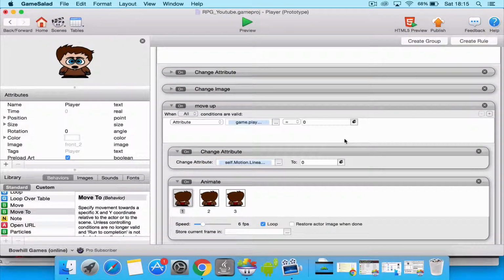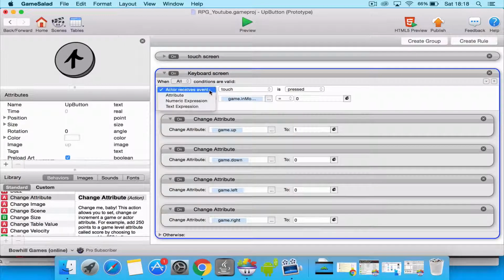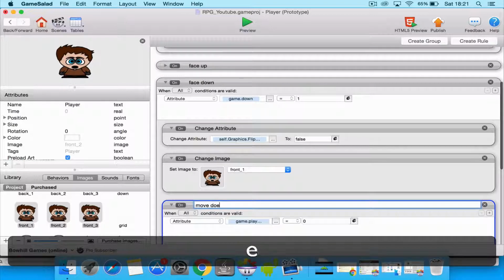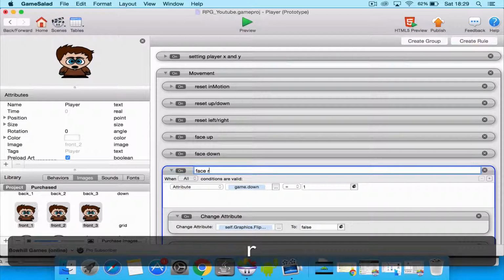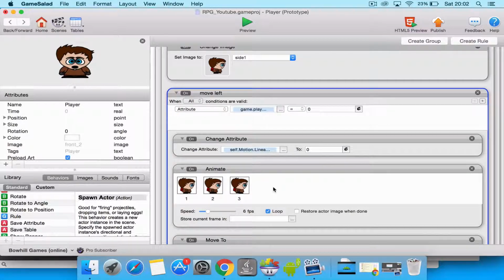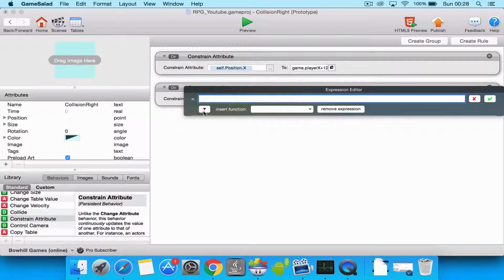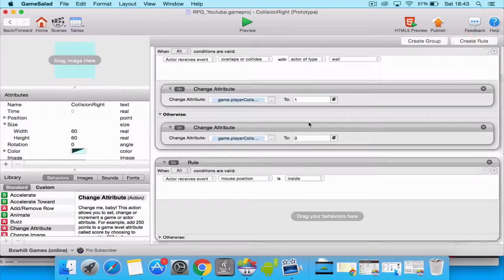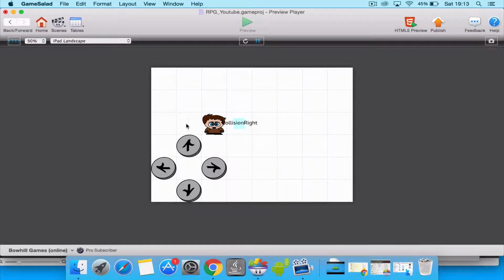GameSalad RPG tutorial (grid movement) pt.2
This is the second in a tutorial series that will teach you how to create an RPG game in GameSalad: